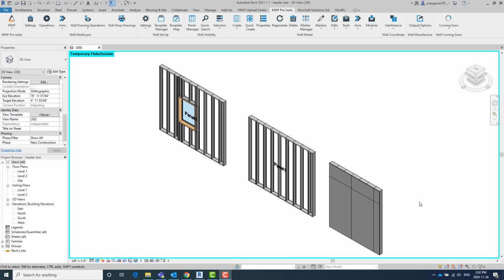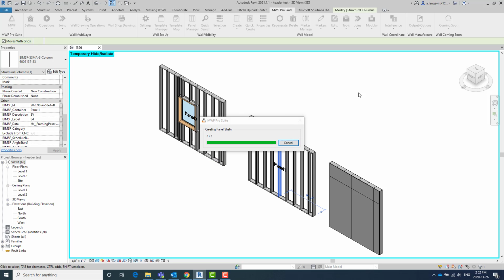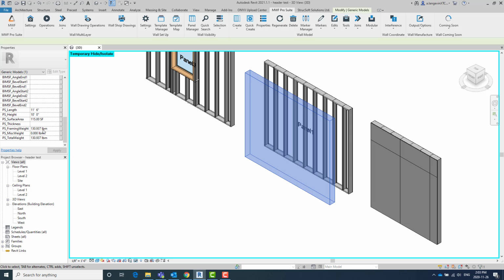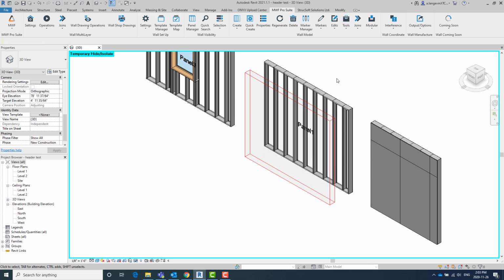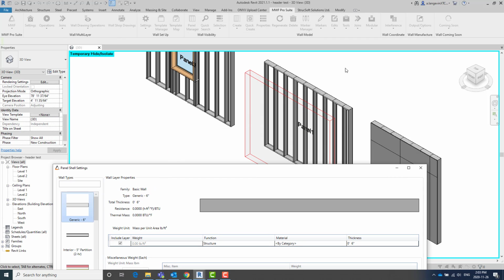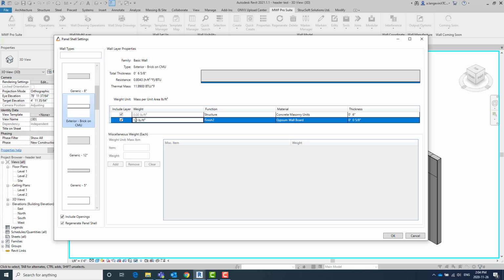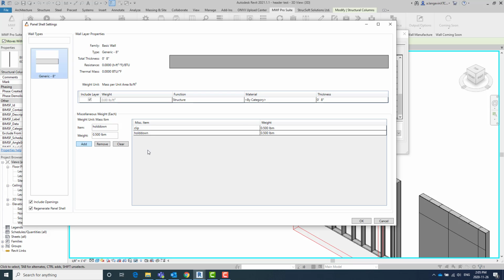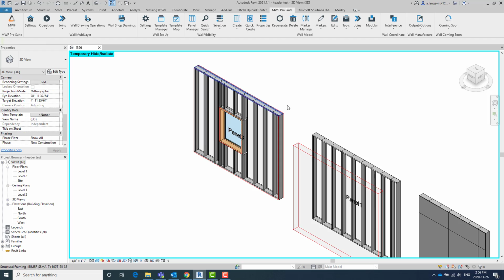Using the Panel Shell Tool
This week's TechTip takes users through the panel shell tool within MWF!